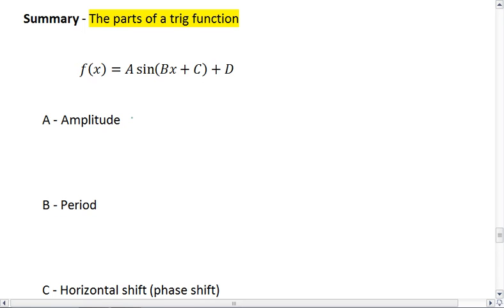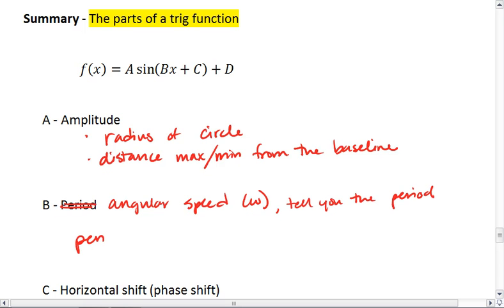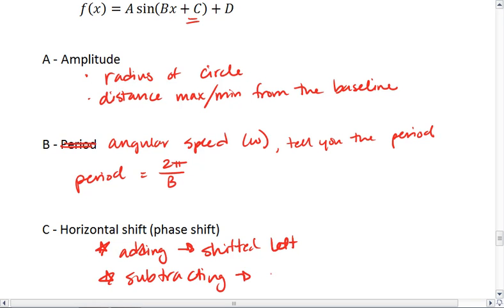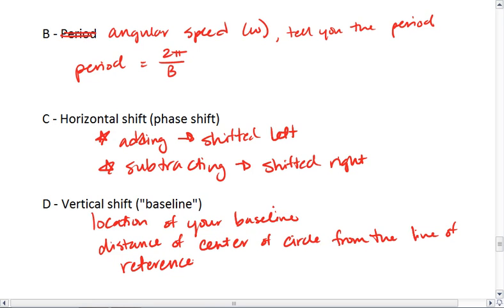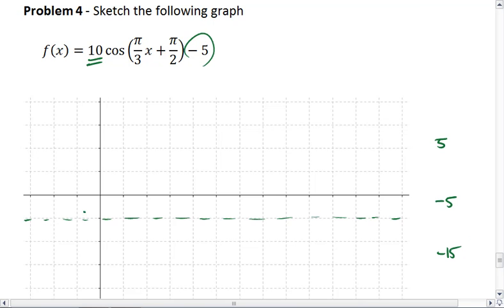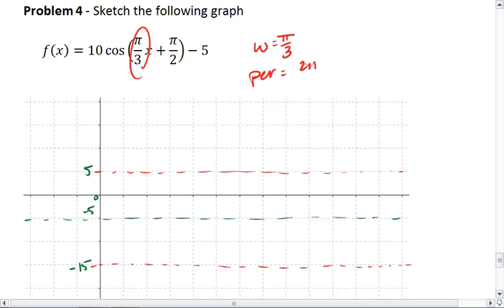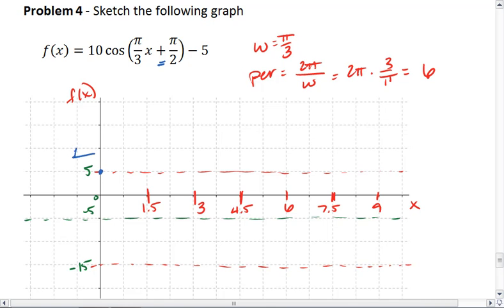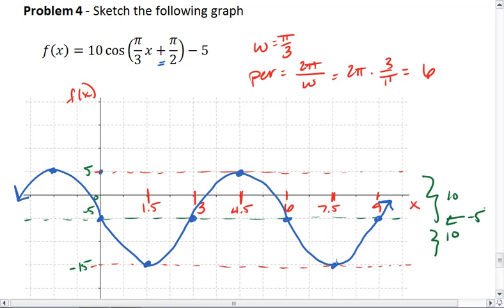PC 6.3c (4 of 5) Summary of Basic Trig Functions.mp4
Looking at modeling circular motion with sine and cosine. Basic parts of trig functions - amplitude, angular speed (period), horizontal shift (phase shift), and vertical shift (baseline).